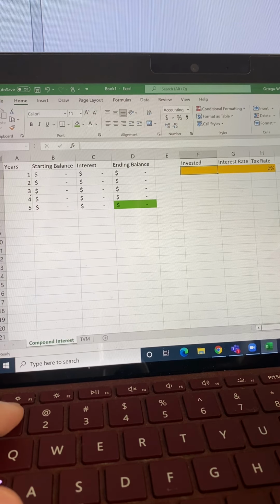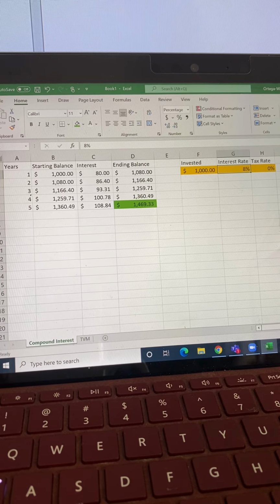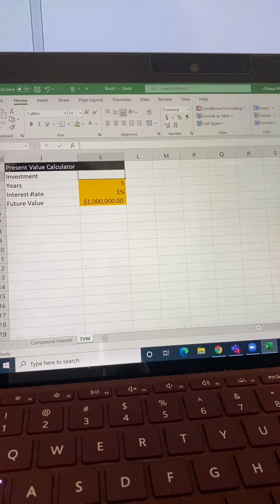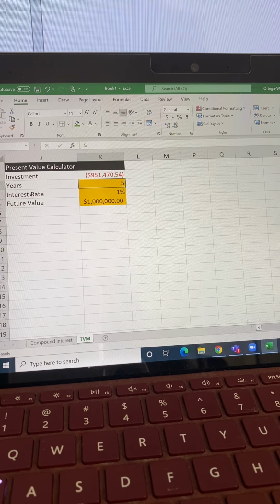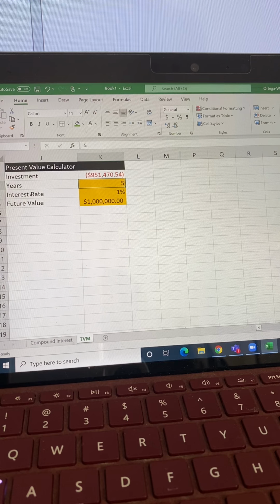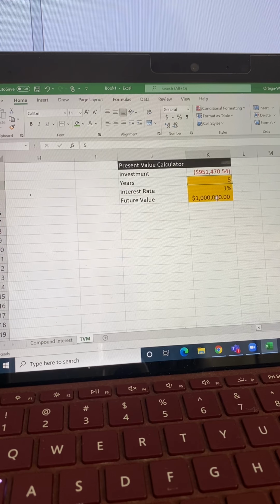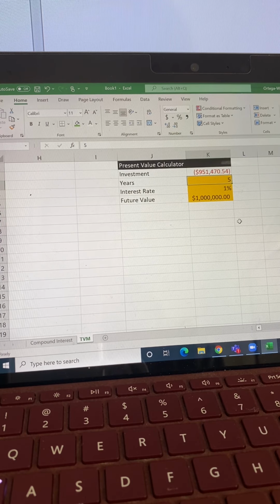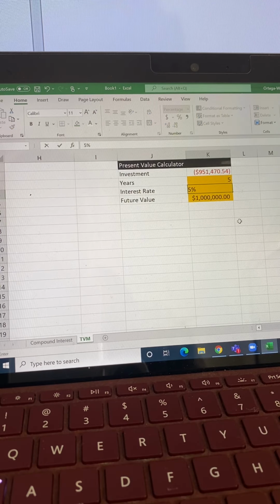Why Stocks Fall When Interest Rates Rise. DCF & TVM Explained